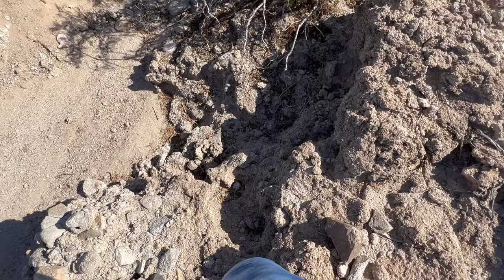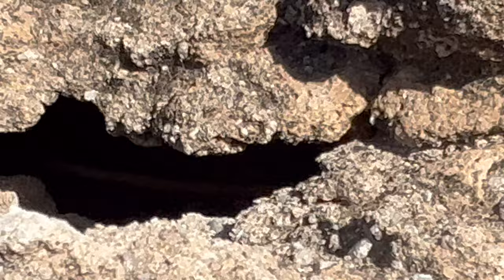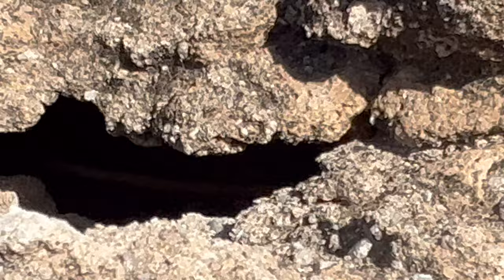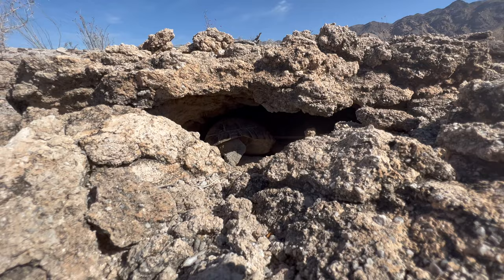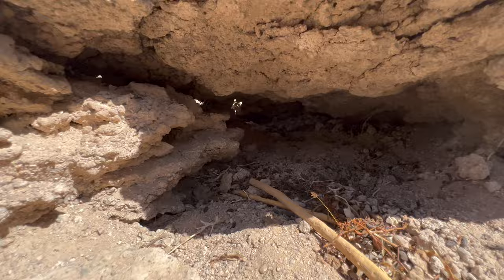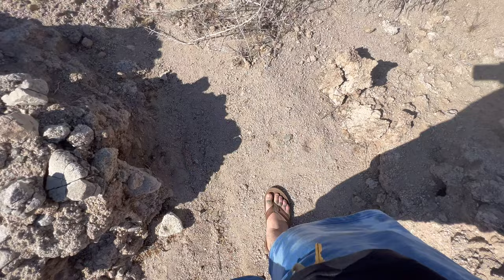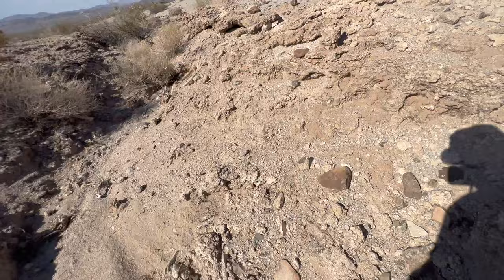A desert surprise: The elusive desert tortoise...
I found another Desert tortoise you guys!!!

The desert tortoise, is a species of tortoise in the family Testudinidae. The species is native to the Mojave and Sonoran Deserts of the southwestern United States and northwestern Mexico, and to the Sinaloan thornscrub of northwestern Mexico.

The Decline of the Desert Tortoise
Over the past four decades, the population of desert tortoises has been decimated, dropping a staggering 90% since the 1980s! Vandalism, disease, predation, and collecting them as pets (which is now illegal) were some of the main causes of this drastic decline. California’s Endangered Species Act of 1970 was created to help protect desert tortoises in the state, as well as other animal and plant species. Three years later, the U.S. Endangered Species Act was passed to further protect vulnerable species like the desert tortoise. Today, it is illegal to even touch a desert tortoise in California!

Although they are protected by state and federal laws, desert tortoises still face threats like habitat loss caused by mining operations, off-road vehicles, livestock grazing, and human development. This has put California’s state reptiles in grave danger of becoming extinct. A 2018 study revealed a startling statistic: between 2004 and 2014, the estimated number of adult tortoises within their historic range fell from 336,393 to 124,050.

In addition to surviving in their harsh environments, desert tortoises also are in danger of being run over by vehicles, urban and military expansion encroaching on their territory, illegal marijuana farms, wildfires, predators (especially ravens), drought, and massive solar farm development. As you can see, everyday life — as well as the overall survival of their species — is far from easy

Please consider becoming a Patreon supporter for early access to videos and exclusive behind the scenes content. if you love ❤️ the 🌵content I make this is a great way to help me continue to grow the channel and support the work I do.

THE QUEST CONTINUES.